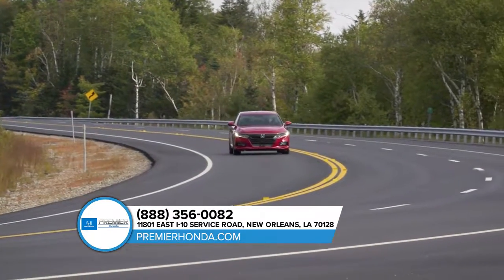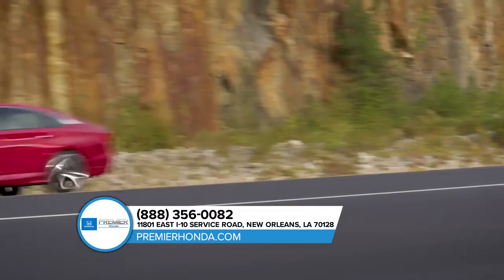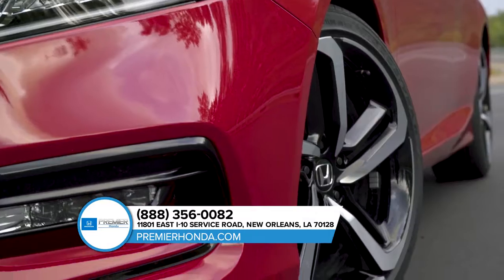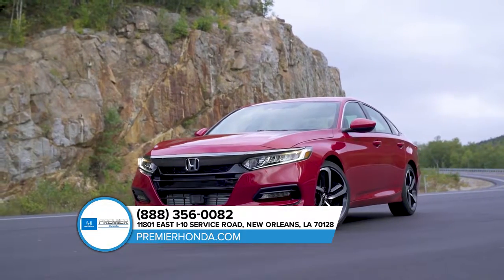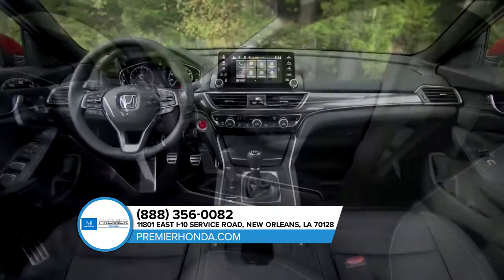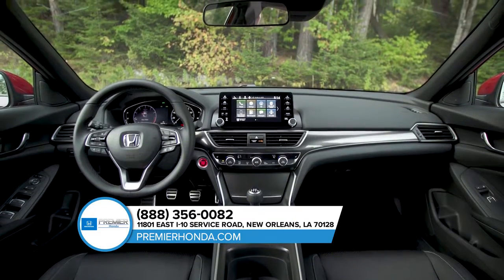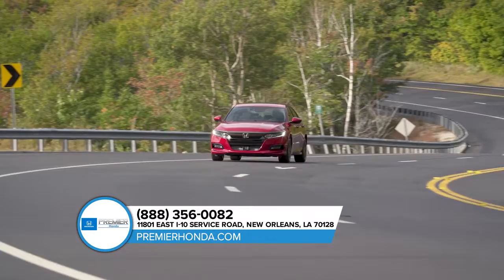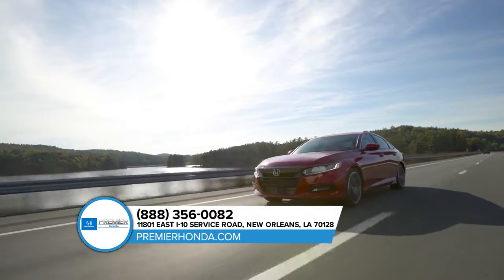Honda 2019 Accord | Premier Honda New Orleans LA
Premier Honda is committed to providing the best customer service to everyone in the New Orleans area! Stop by and test drive the car of your dreams at Premier Honda and see why we're the premiere Honda dealership.